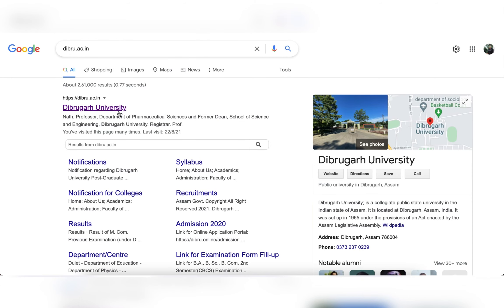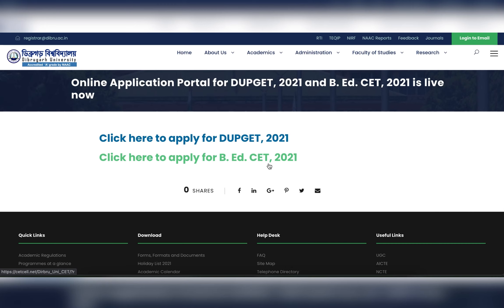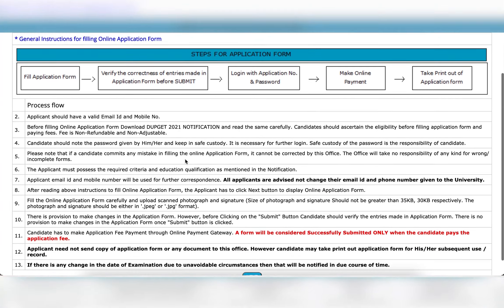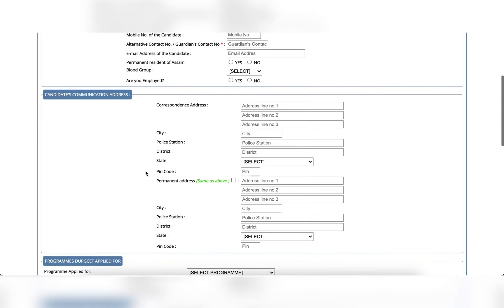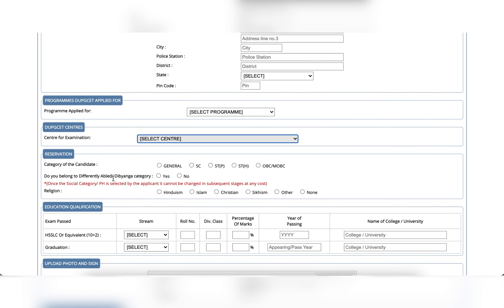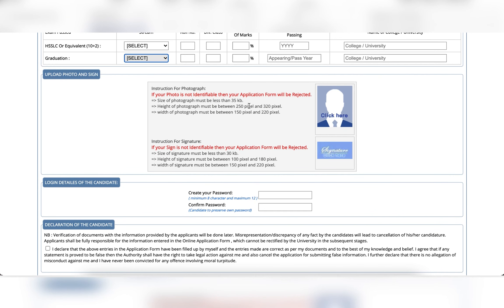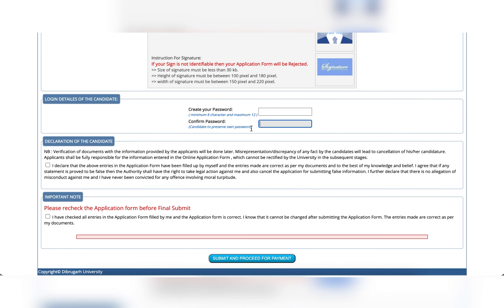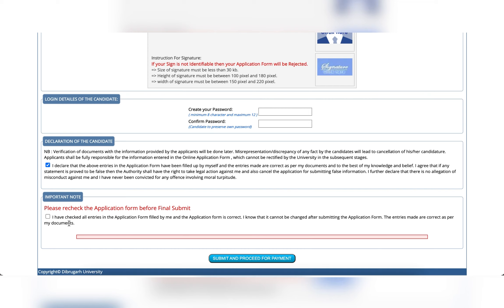Overview of DUPGET form fill up 2021 by PBH || Miles Bronson Chatra Nivas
This is a quick overview of the application procedure of DUPGET 2021. We are coming with our complete in details video very soon.